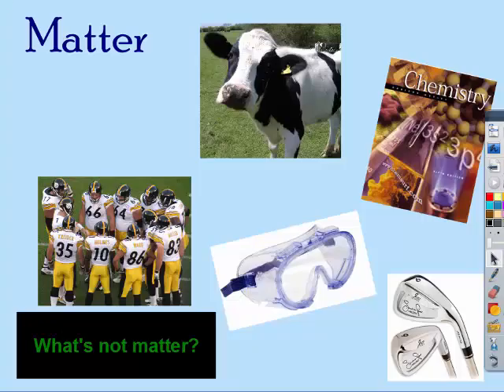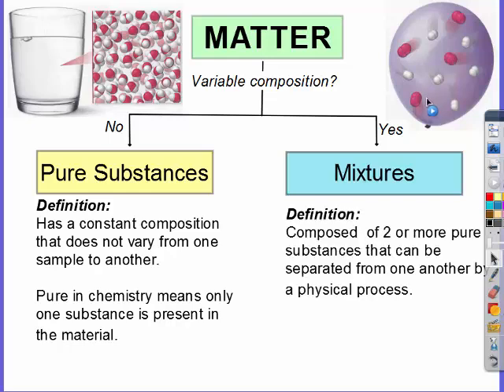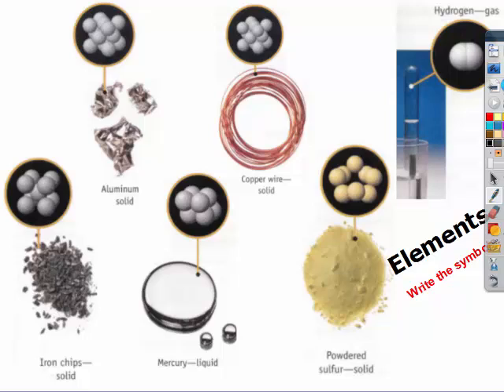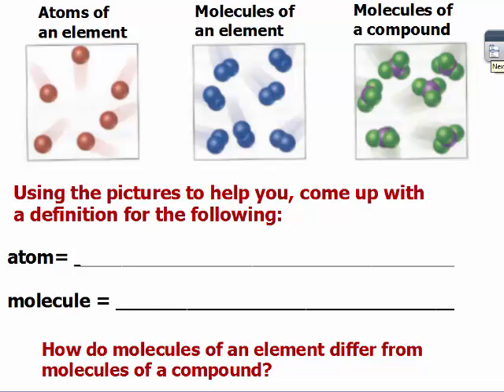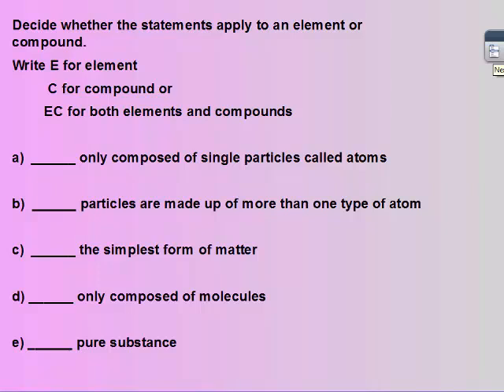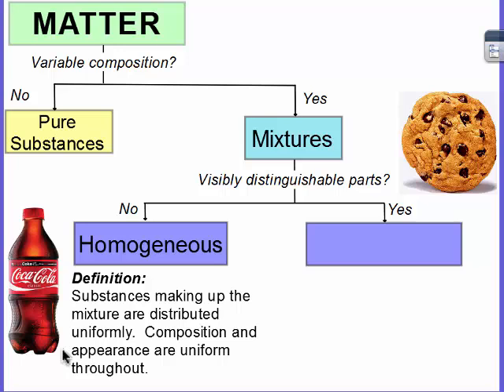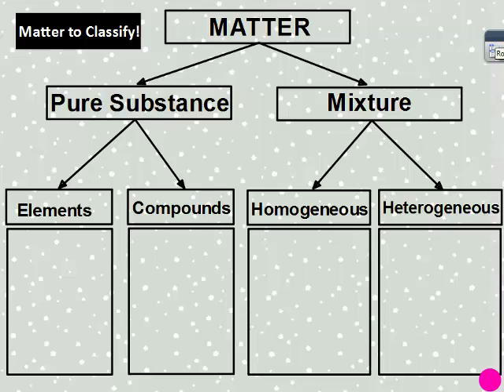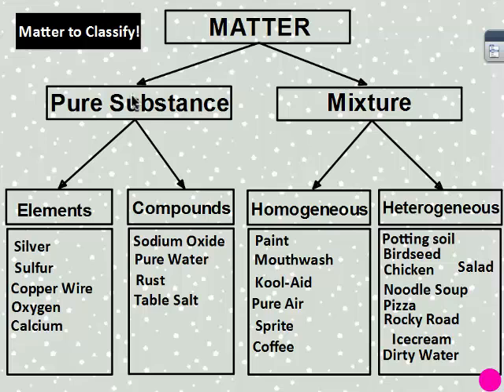PAP matter part 1: classification of matter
This video covers how to classify matter as an element, compound, homogeneous mixture or heterogeneous mixture.